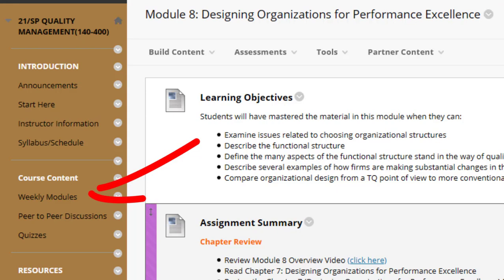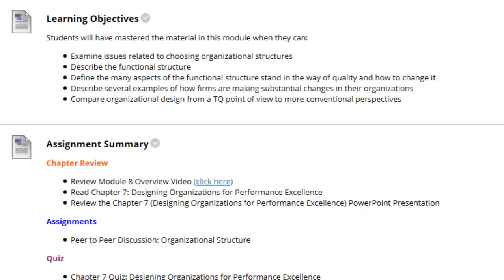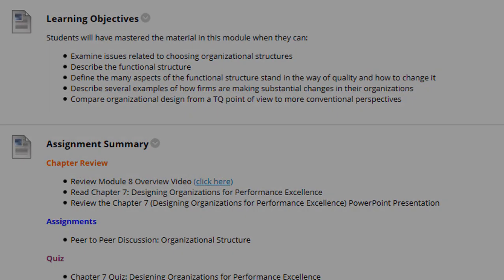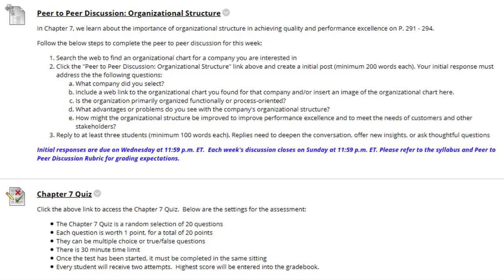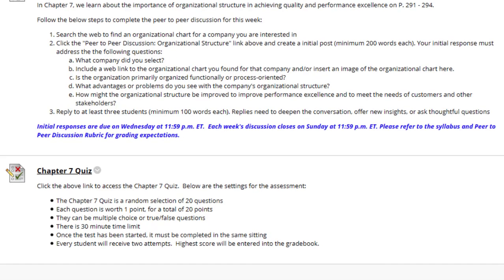MGT 140: Quality Management (Week 8)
A course on concepts and techniques of quality management and continuous improvement for manufacturing and service organizations.
Topics include: establishing a customer driven organization, and using effective feedback and control systems.

Prerequisites: MGT 100 or MGT 101